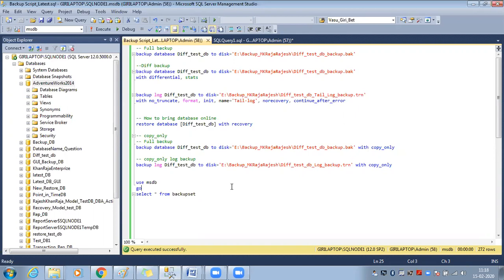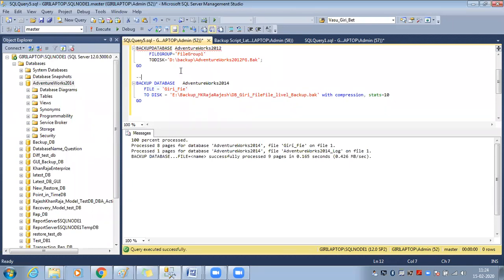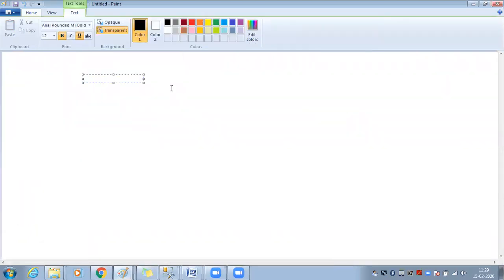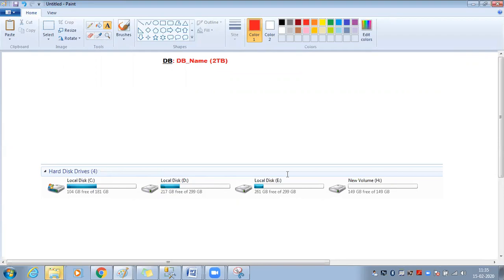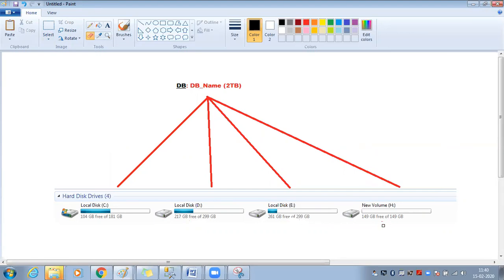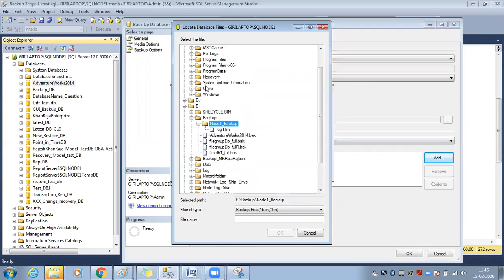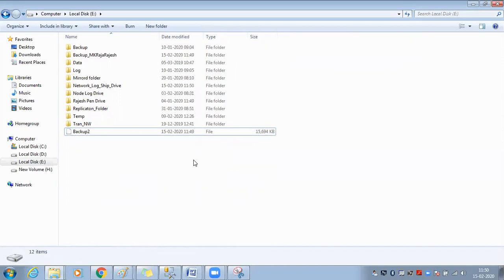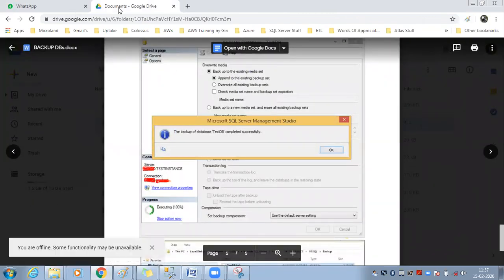DATABASE BACKUP 2 SQL SERVER